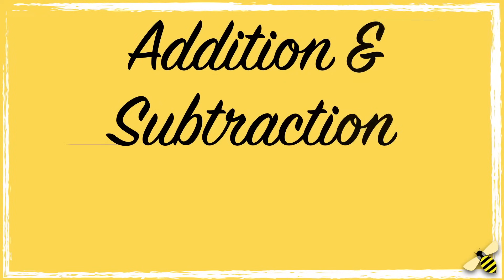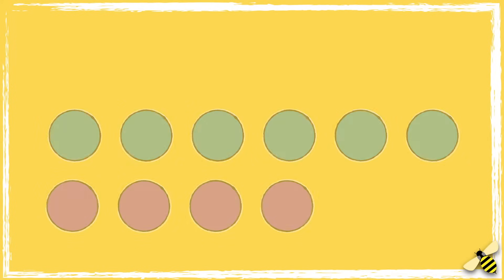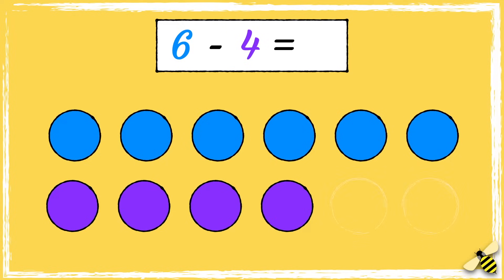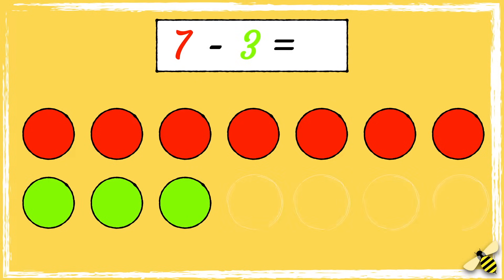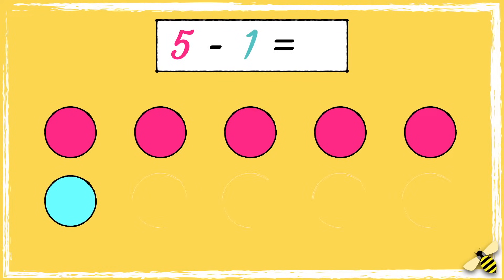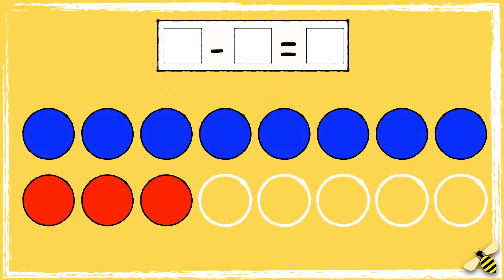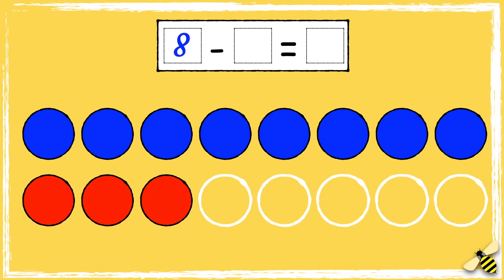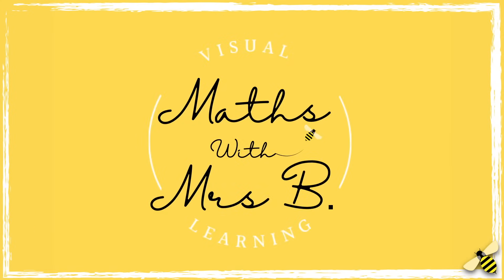Find the Difference | Subtraction | Maths with Mrs B.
This video is a continuation of the addition and subtraction videos. It teaches learners how to find the difference between two numbers.

National Curriculum Objectives:
Year 1: Read, write and interpret mathematical statements involving addition +, subtraction − and equals = signs
Year 1: Add and subtract one-digit and two-digit numbers to 20, including 0